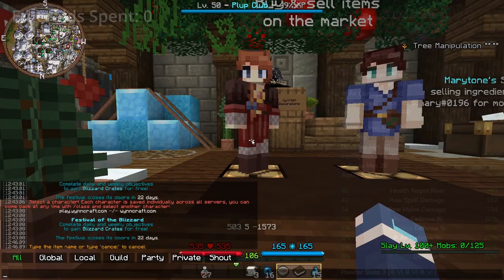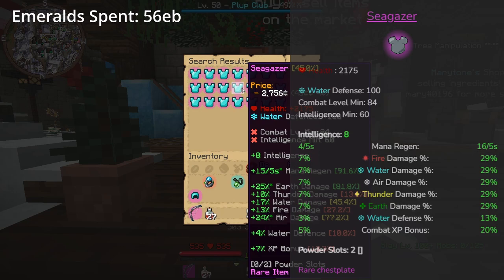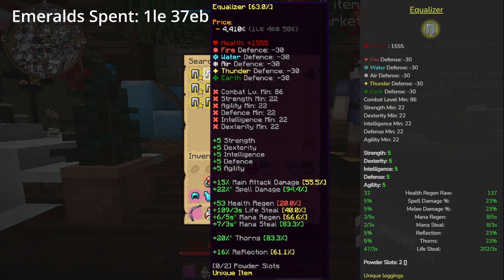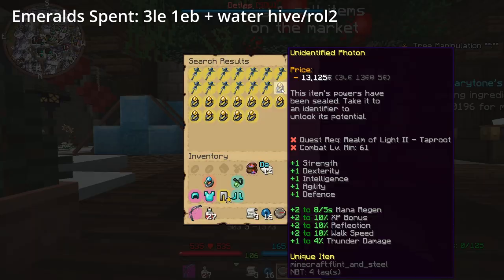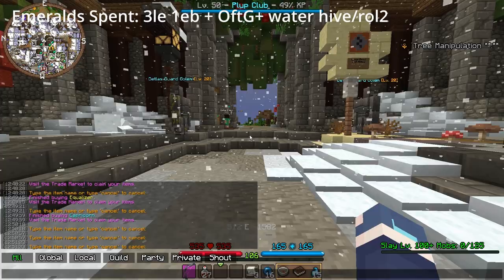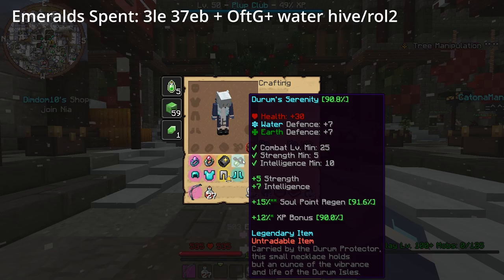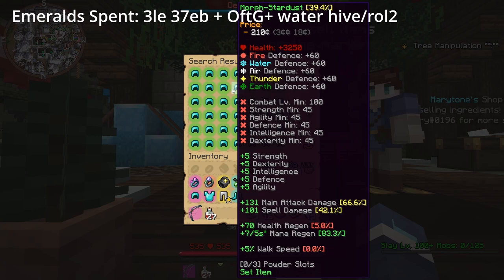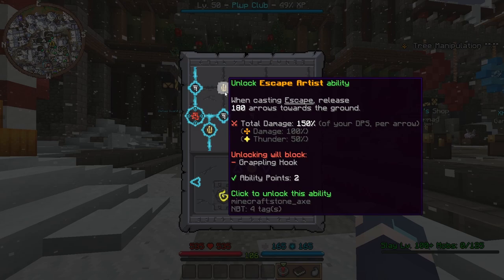CHEAP Boltslinger Archer Build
(that isn't Morph)
This build cost 3 and a half LE but that's without buying the quest rewards.

In this video I buy the items for a build off the trade market to showcase how cheap of an option this build is, as well as talking about the reasoning behind the items, their alternatives, and other related stuff

Builds below. Torrential Tide build listed below does most damage w/ good sustain.
all by me, not perfect but there are plenty of options.

Also... could just use morph... um...
(Morph Torrential Tide isn't bad...)

Build in video:
[fixed the trees. the build i made in the video did not have the +2 guardian angels buff. This tree also uses Grappling Hook]
1. Fog of Creation w/ Cumu/Seagazer
2. Fog of Creation w/ Stardust/Libra

***GREAT BUILD***
CRAFTED BOW BUILD
(buy bow off TM by searching up for Crafted type - Bow type - Lv 91-200. You're looking for Fast attack speed to get most damage):

OTHER ALTERNATIVES:
Best Damage Torrential Tide:

HP + Survivability Hellstrand w/ decent damage & some sustain (mana steal important in this one)